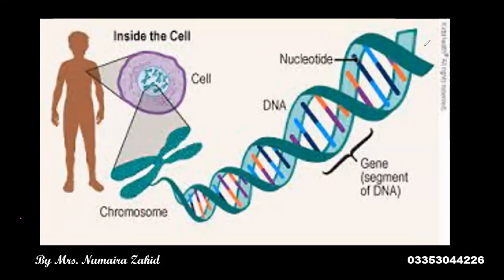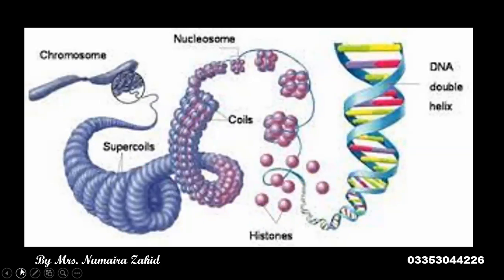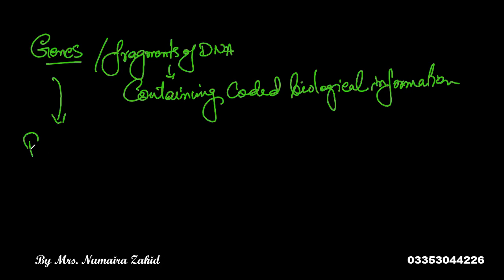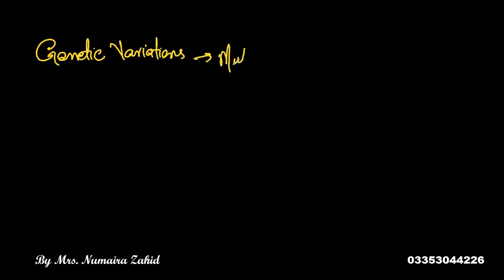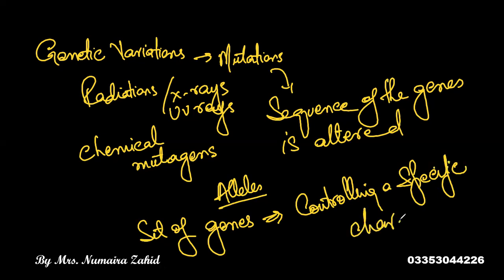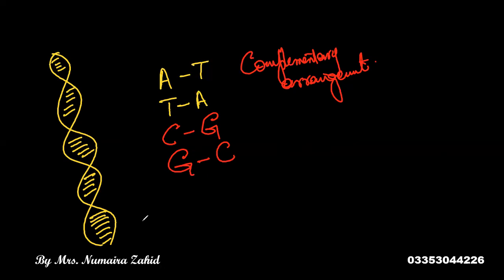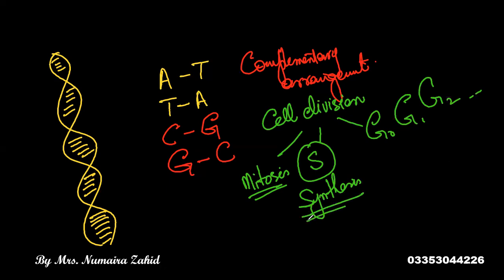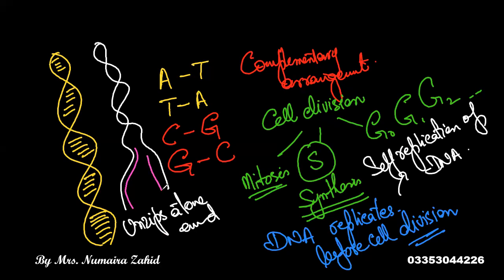Genes and DNA